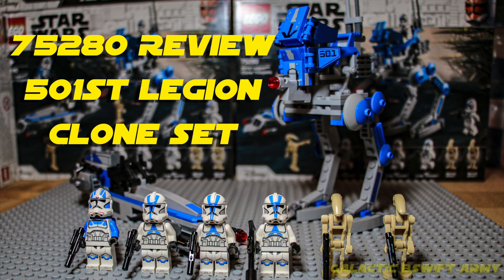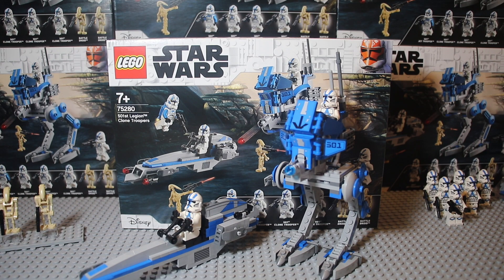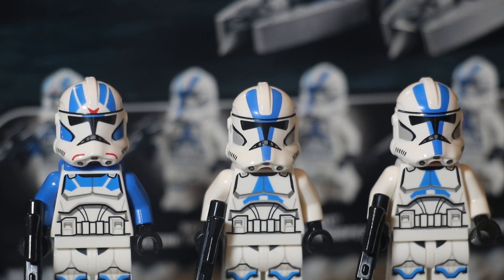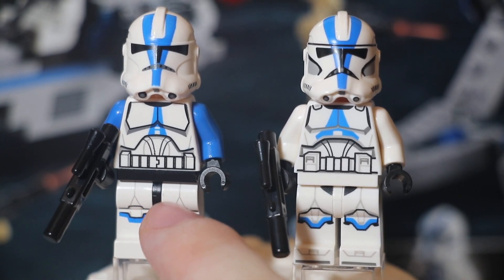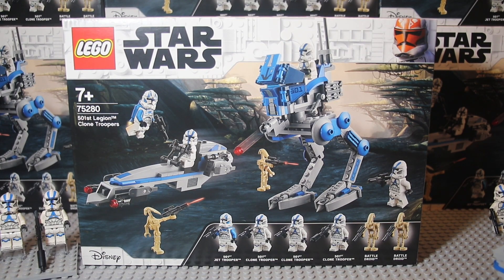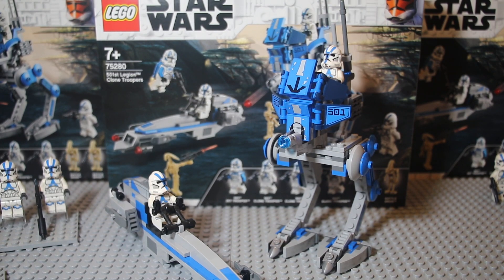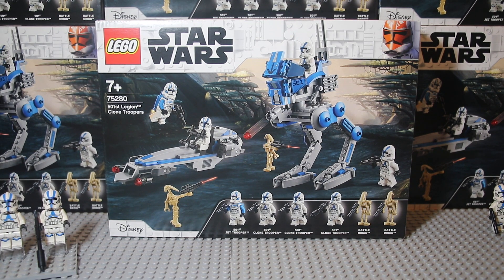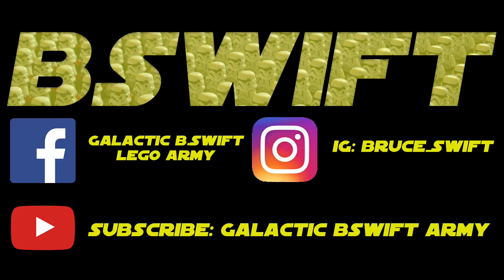Ep6 Lego Star Wars - 75280 501st Legion Clone Trooper Battle pack - review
Set number 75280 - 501st Legion Clone Trooper.
Piece: 285
Price: $30 USD, $300 HKD (RRP in HK).

After all the waiting for 501st clone Trooper battle pack, it finally releases on Aug 1st in Asia and UK!
501st clone trooper is the most popular clone Legion amount all clone because they are super cool in The Clone Wars Season 5-7. It's also led by Anakin Skywalker and Ahsoka Tano.
This 75280 set is the best set we have ever seen in the past 6 years since the last 501st related sets. It comes with 3 regular 501st clone trooper, 1 Jet clone trooper, and 2 battle droid. Apart from the awesome figs, it also comes with a speeder and a walker.

One highlight is that this set doesn't come with stud shooter weapons for the trooper. It comes with awesome blaster for the trooper, which is a lot better. I even took the 2 blasters from the speeder out.

Although it's double the price of a normal battle pack ($15USD), I think the value pays off for 2 vehicles and 7 blasters.
Rate: 9.5/10

As an Army building set, I think this is the long wait set for the 501st Clone troopers and I just need to get a lot of them.
but what i care the most is the price, what I get and the resell value of the loose bricks. After i took the blaster out from the speeder and I saved 10 set for my own playing, I had to sell the rest bricks. I sold them all by now with slightly lower than the market rate. The bricks comes with it seems to be very nice to MOC builder especially the blue piece you get. the Blue tile, and blue bricks. They seems useful to others.

The extra 2 blasters from the set are actually nice so that i can swap out some stud shooter for my clone and give them blasters.

If you want to see my 501st army video, make sure to check out:

Lastly, May the force be with you and see you in next video.